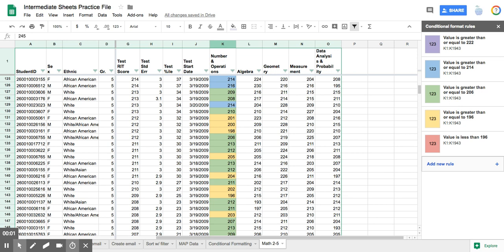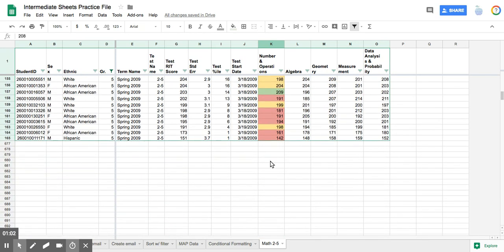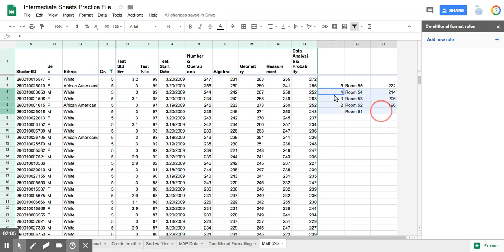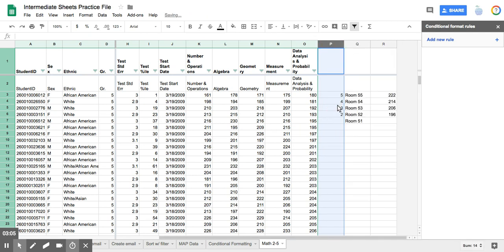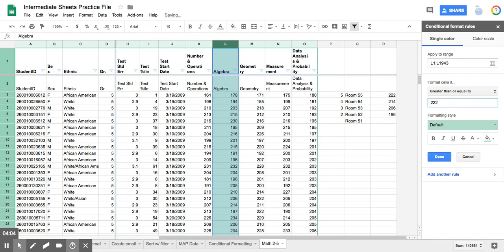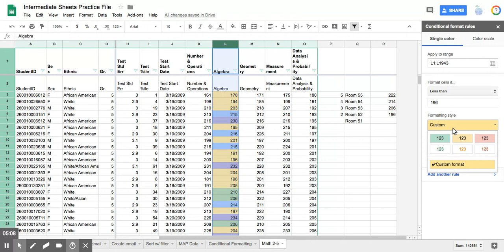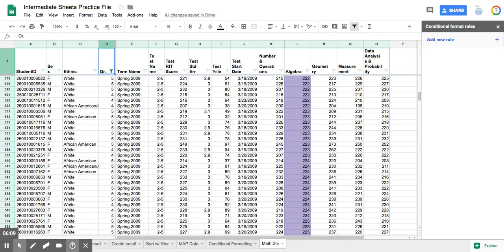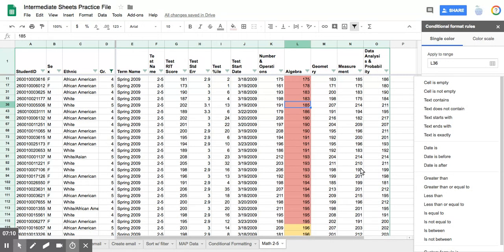Google Sheets: Conditional Formatting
Google Sheets allows you to format cells with a predetermined criteria giving you a visual alert.  Think of getting a visual reminder when an account goes below a certain amount or student test scores that need to be addressed for growth.  Conditional formatting can be applied before or after the spreadsheet is populated. It is useful for everyone from the data clerk and accountant to the classroom teacher to the principal and district level personnel.